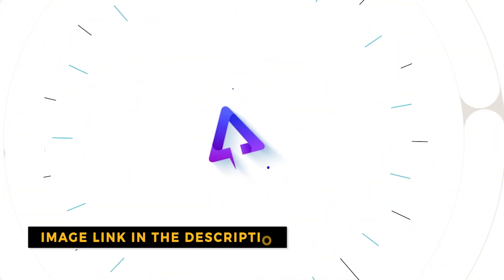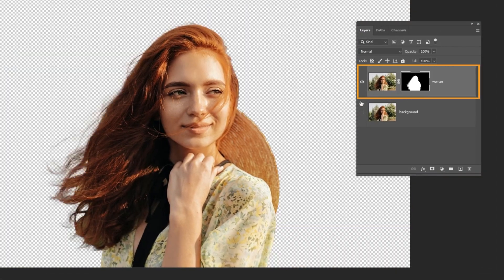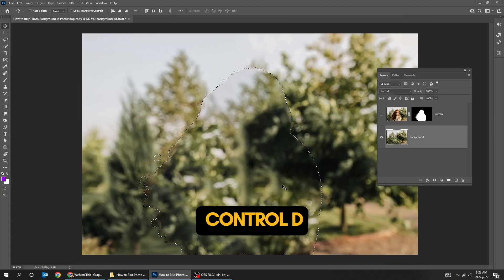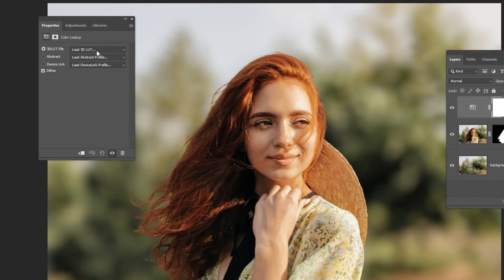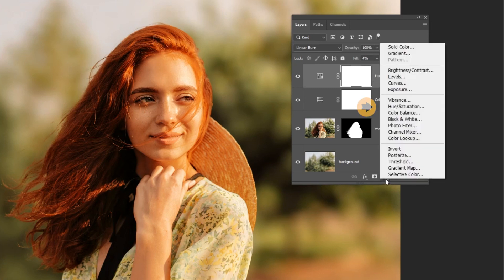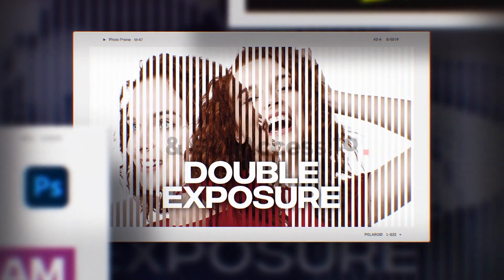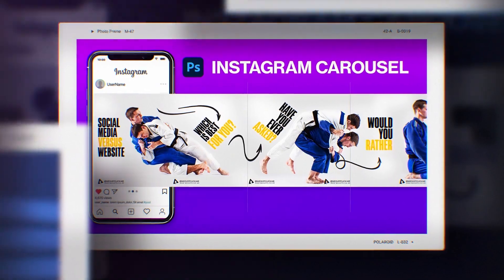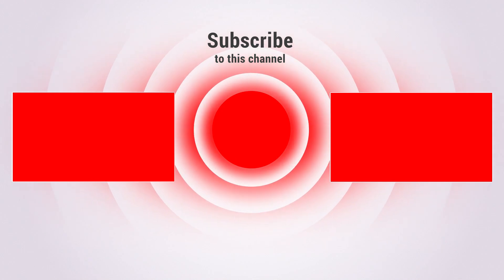How to Blur Background in Photoshop - EASY STEPS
In this tutorial, I will show you how to blur background of a photo using Lens Blur Filter in Adobe Photoshop.
Inspired from @psdesireYT